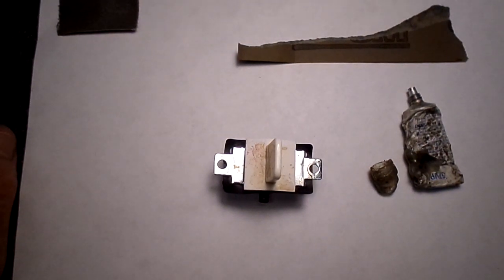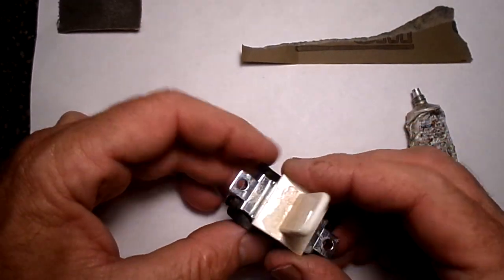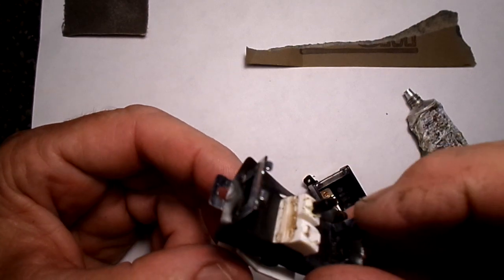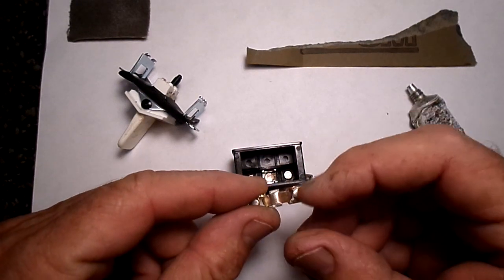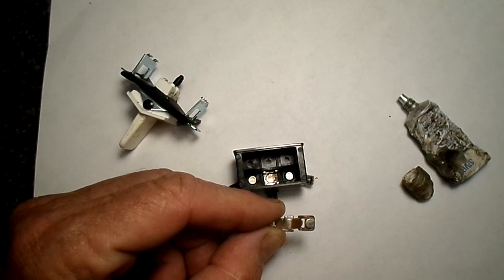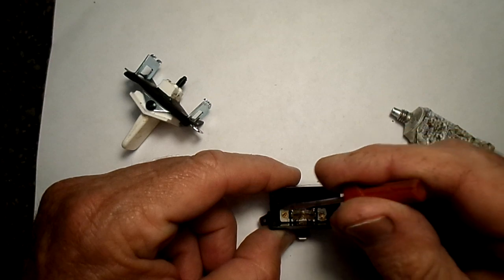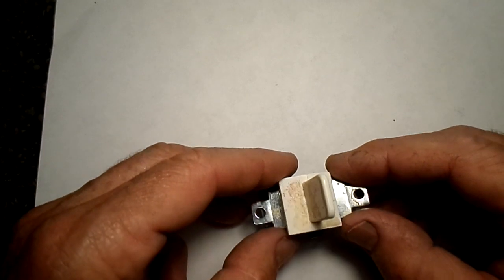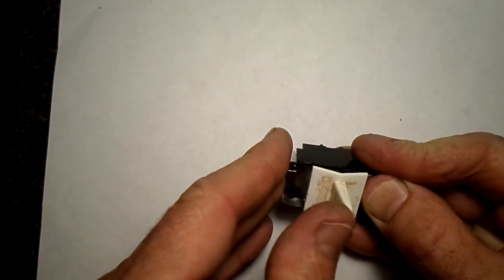Repairing Electrical Switches.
If you have ever been in a situation where you discovered one of your switches had gone bad but was no longer available, it might be worth your time to see if you can repair it.                                                     Because my shop is right next to an auto parts store, I've had a few of their customers coming in my shop asking if I could repair their switches, and I've been surprised at how many of them can be restored to near new condition. In this video I go over some of the fundamentals of switch repair.